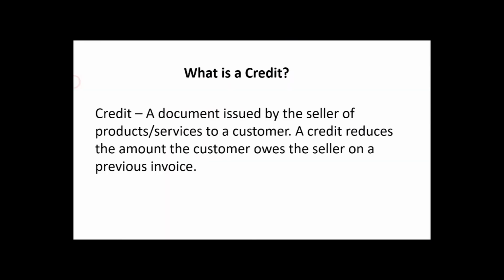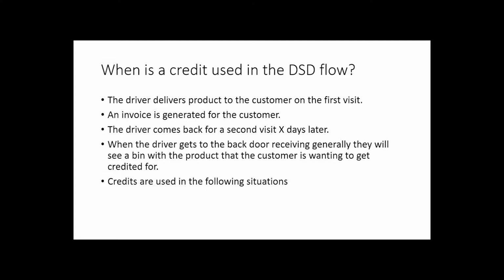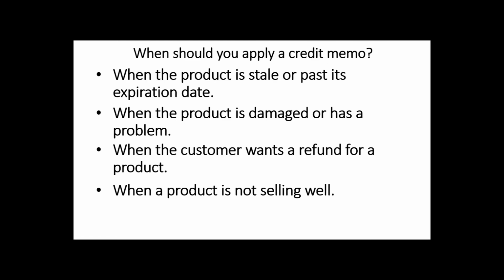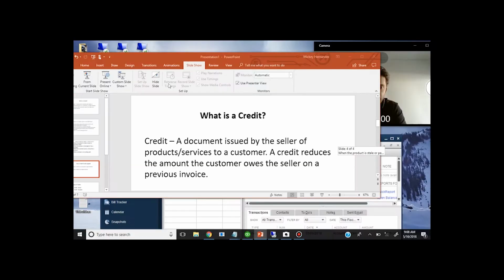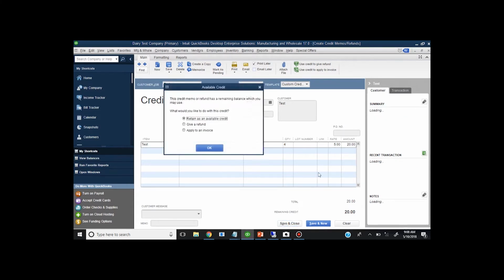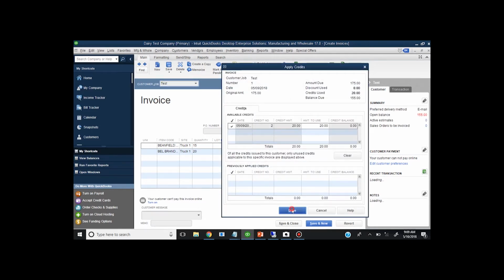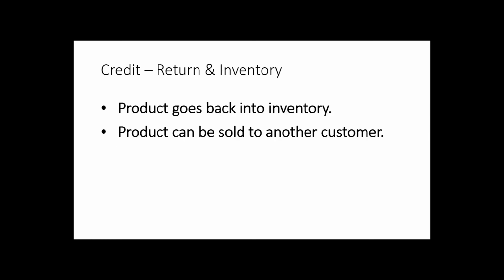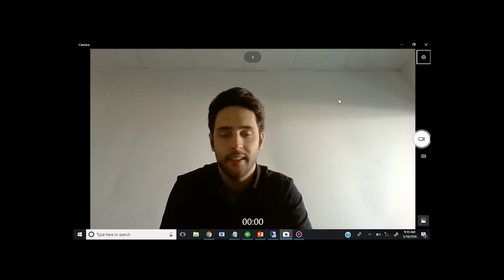How Credits Are Used in the DSD Industry | LaceUp DSD Software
Today we are going to be discussing how distributors use credit memos in the DSD industry.

1. A credit is a document issued by the seller of a product/service to a customer to reduce the balance the customer owes.

2. A credit is used in the DSD industry when you have to pick up product that is out of date, damaged, or when the customer wants a refund for the product.

3. A credit can be applied to a customer in two ways in most accounting systems. For example, in QuickBooks you can assign a credit to an invoice or to an account.

4. There are two types of credits. Dump or buyback. A dumped product is out of date, it doesn't go back into inventory and is will be likely thrown into the trash or recycled. A buyback is a return that is going to go back into inventory. After it is added back into inventory it can be resold.